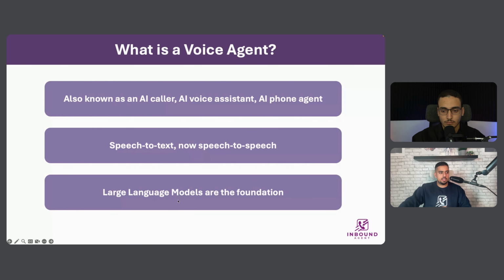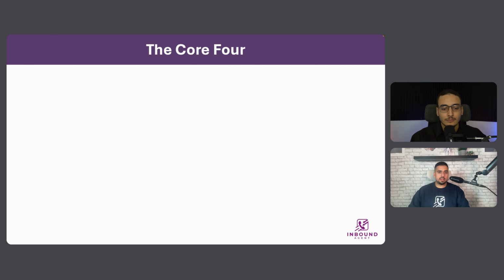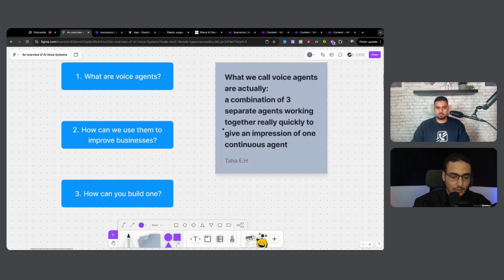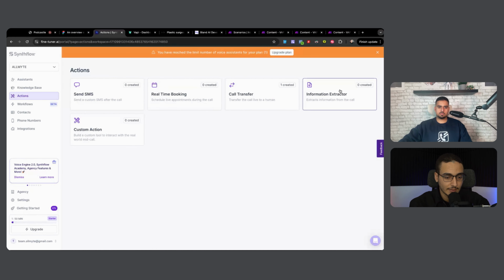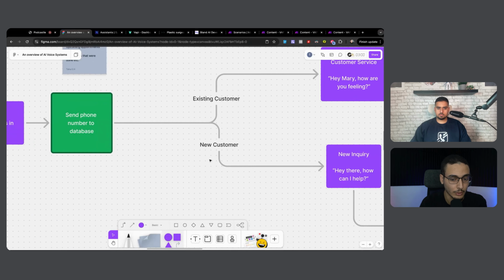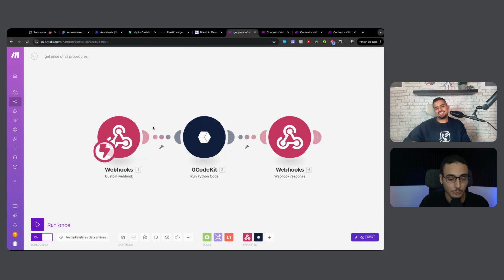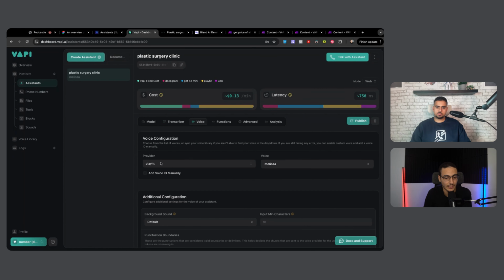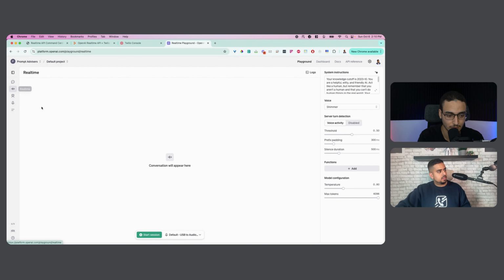Which AI Voice Assistant is Right for Your Business?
In this video, we’re exploring the groundbreaking advancements in AI technology with OpenAI’s Realtime API. Say goodbye to static text interactions; we’re entering the dynamic realm of real-time voice conversations with AI, revolutionizing the way we build interactive voice applications.

Discover how to: Set up your own AI voice agent using OpenAI's Realtime API Integrate this powerful system with Twilio for phone-based interactions Customize your AI assistant with a user-friendly configuration UI Deploy your voice agent with zero coding knowledge required

Whether you’re an AI enthusiast, a developer, or a business owner looking to explore voice AI, you’ll learn practical, step-by-step techniques to create your own AI phone agent. I guarantee you’ll walk away with the knowledge to set up and run your own AI voice system in no time.

👋 About Me: I’m Mark, owner of Prompt Advisers. For the past two years, we’ve been helping companies across industries integrate AI effectively into their workflows. With my experience in AI automation, I’m here to help you maximize the potential of your AI projects.

Don’t miss the special demo at the end - a fully functional AI voice agent that you can call and interact with, showcasing the power of OpenAI’s Realtime API!

TIMESTAMPS ⏳

0:00 - Introduction to Video on Voice Agent Space Overview
0:28 - Purpose of the Video: Clarifying Feasibility and Use Cases
0:53 - Key Considerations: Usability, Scalability, and Affordability
1:16 - Unique Needs of Businesses for Voice Agents
1:27 - Introduction to Presentation Format
1:50 - What is a Voice Agent?
2:21 - Moving from Speech-to-Text to Speech-to-Speech Models
2:46 - Role of Large Language Models (LLMs) in Voice Agents
3:07 - Components of Voice Agents: Transcribers, LLMs, Text-to-Speech
4:04 - Importance of Webhooks for Automation in Voice Agents
4:47 - Transcribers' Role in Converting Audio to Text
5:00 - LLMs as the Core Processing “Brain” of Voice Agents
5:14 - Text-to-Speech for Creating Human-Like Responses
5:50 - Benefits of Voice Agents: 24/7 Availability, Scalability, and Cost-Effectiveness
7:02 - Scalability and Flexibility for Seasonal Demand with Voice Agents
7:43 - Addressing Peak Demand in Different Industries with Voice Agents
9:08 - Voice Agents Improve Customer Experience by Handling High Call Volumes
9:55 - Four Key Systems for Implementing Voice Agents
10:01 - Overview of Syflo, Bland, Vapy, and OpenAI Real-Time API
10:53 - Overview of Syflo for Quick, Easy Setup
11:30 - Bland: Advanced Pathways for Complex Workflows
12:11 - Vapy: High-Speed Conversations and Human-Like Experience
12:25 - OpenAI Real-Time API as a Speech-to-Speech Model
13:44 - Use Cases: Inbound and Outbound Voice Agents
14:52 - Creating Inbound Agents Using Bland’s Conversational Pathways
16:08 - Initial Steps to Launch a Voice Agent: Platform Choice, Configuration, Testing
17:06 - Testing as a Continuous Process in Voice Agent Development
19:19 - Technical Components in Building Bland Voice Agents
20:34 - Syflo Demo: Creating an Agent in a Few Minutes
25:18 - Bland AI’s Capabilities: Ideal for Long and Complex Conversations
27:26 - Using Webhooks to Connect Bland with CRM Systems
31:19 - Inbound Customer Interaction Examples with Conversational Pathways
32:04 - Handling Customer Queries in Bland and Asking for Reviews
35:54 - Forked Pathways for New Customer Information in Bland
37:58 - Webhooks for Price Estimation and Information Retrieval
40:08 - Outbound Scheduling and Appointment Reminders
44:00 - Vapy: Customization and Integration with External Systems
46:28 - Challenges of Choosing Transcribers and Text-to-Speech Providers in Vapy
50:44 - Demo: Setting Up OpenAI Real-Time API for Voice Interaction
54:00 - Pros and Cons of OpenAI Real-Time API for Voice Agents
55:41 - Summarizing Differences Between Bland, Vapy, and OpenAI API
56:06 - Recommendations for New Users to Start with Syflo
57:00 - Closing Remarks: Encouragement for Early Adoption of Voice Agents